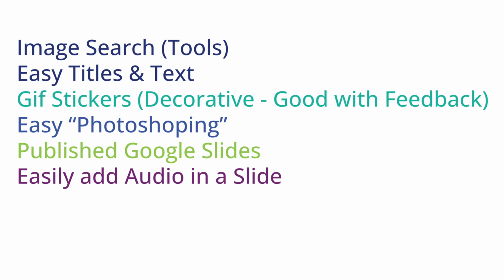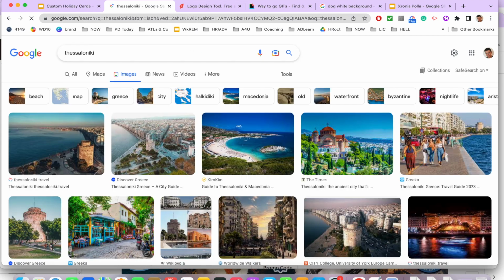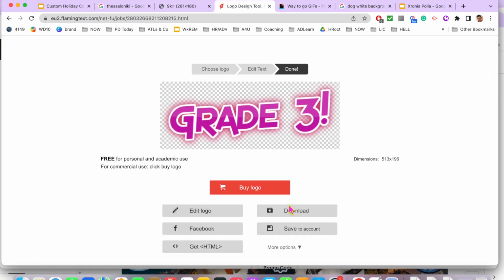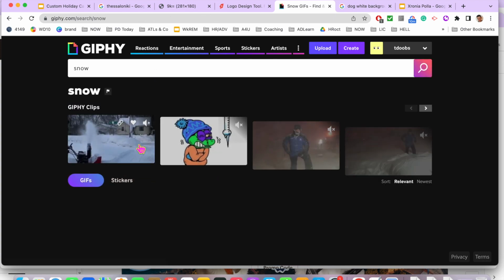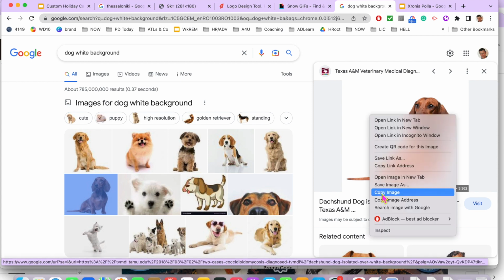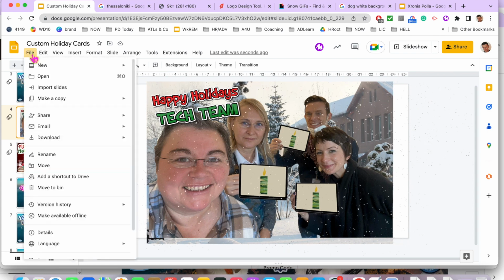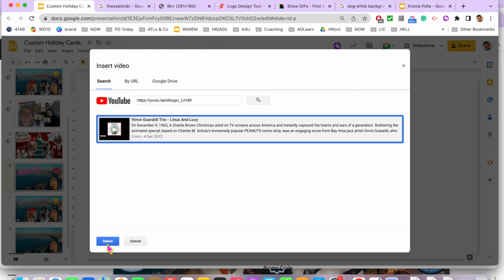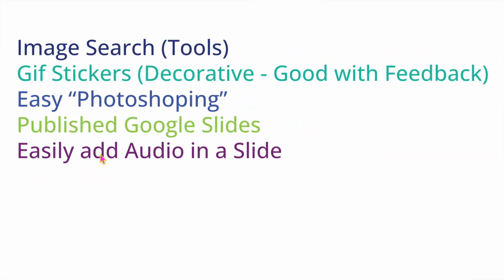Holiday Card - Google Slides - Giphy & More